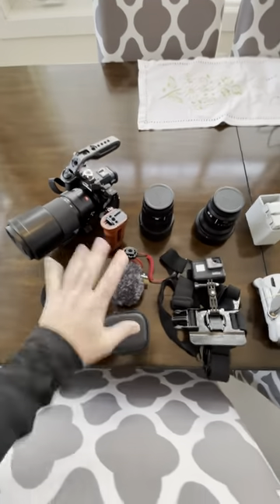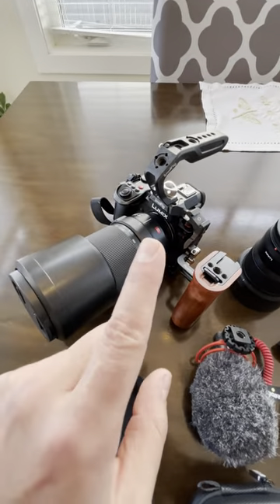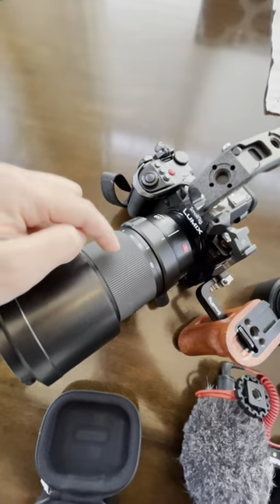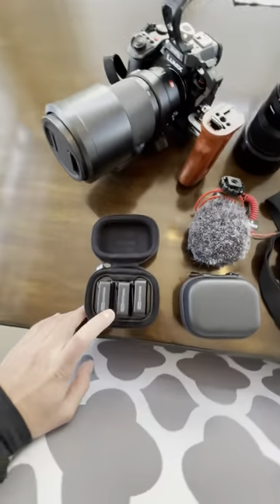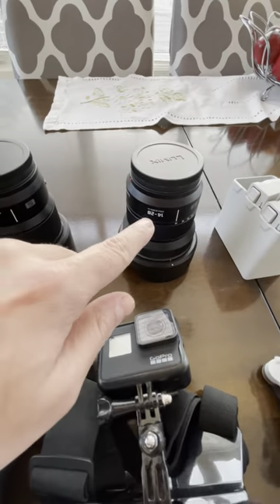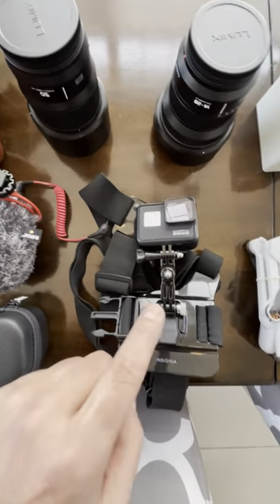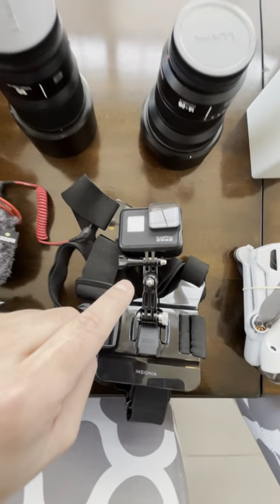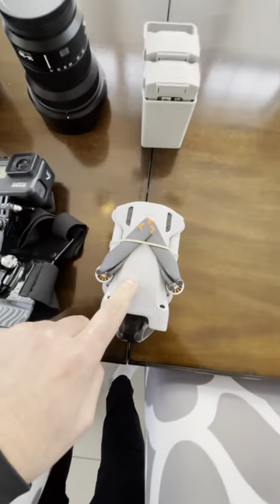Rate my Camera Setup